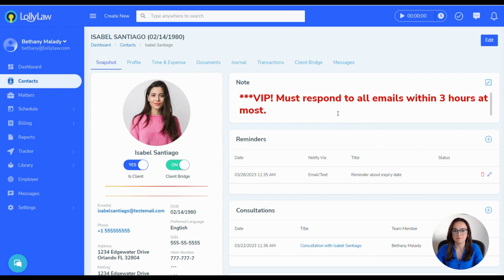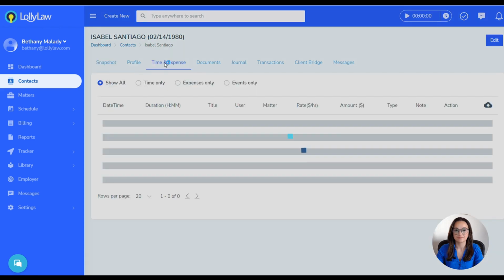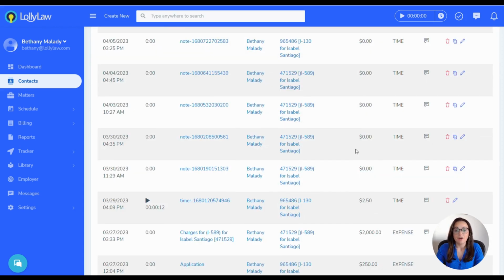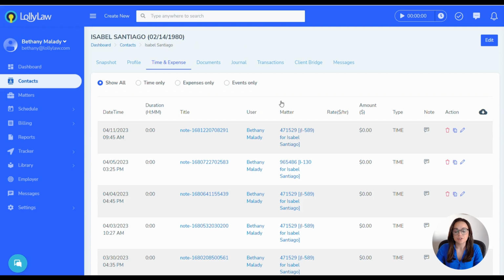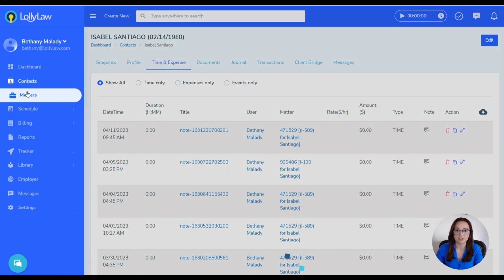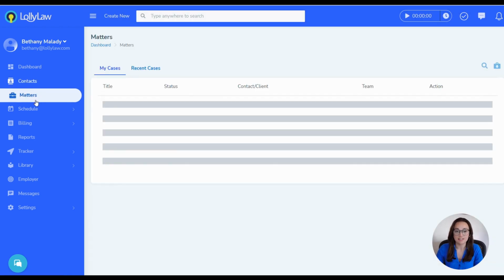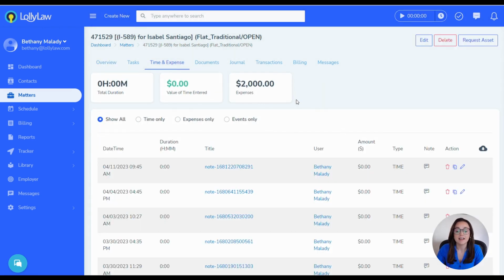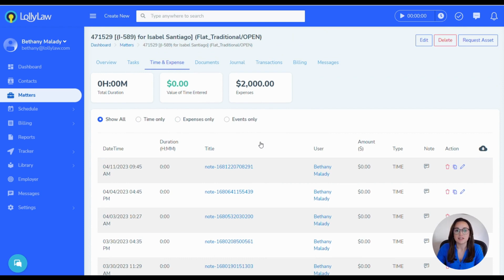What is the 'Time and Expense' Tab in a Contact or Matter Record?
In this LollyLaw training video, Bethany from the customer support team shows viewers how to use the time and expense tab in both a contact record and a matter record. Within a contact record, the time and expense page displays the value of the time that has been tracked and entered, including time tracked in every matter associated with that contact. Users can filter by time, expenses, or events and export the time and expense sheet as an Excel file. Within a matter record, users can see the time entered and its value for a specific matter. Users can also filter and export this information.